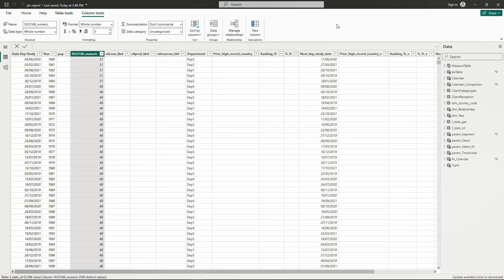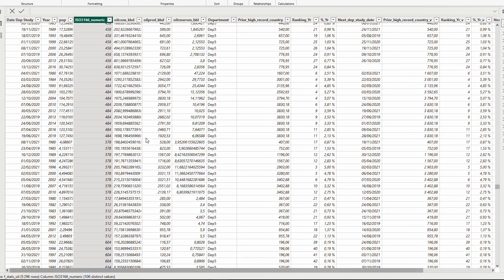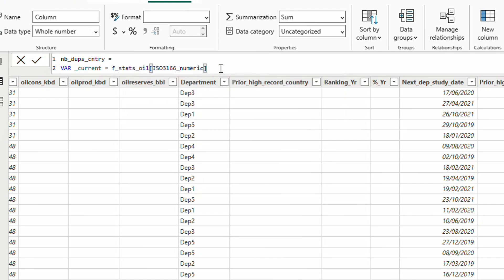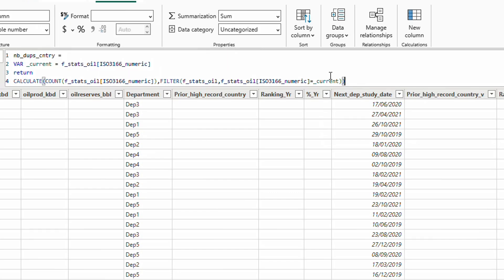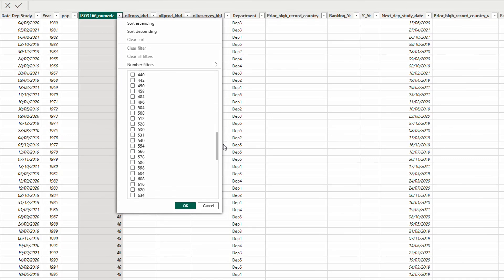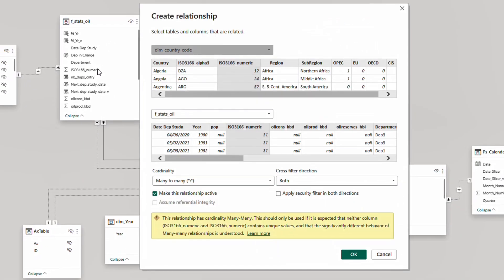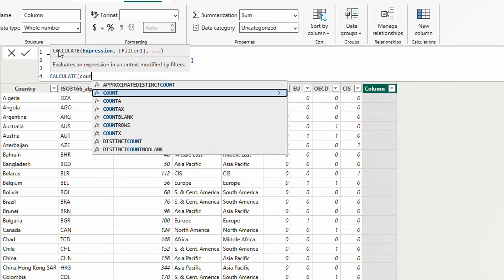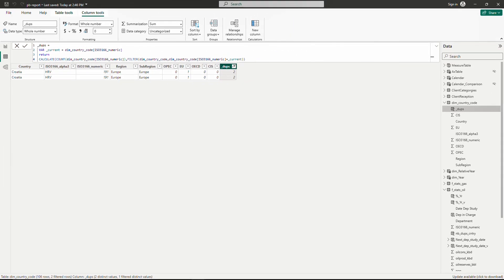How to Count Duplicates in Power BI Table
In this video, we are going to see how to find or count duplicates rows in Power BI table.